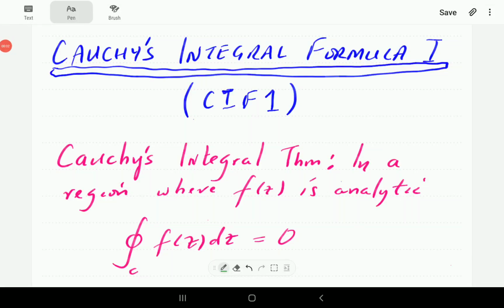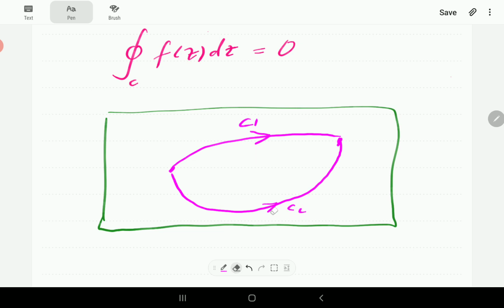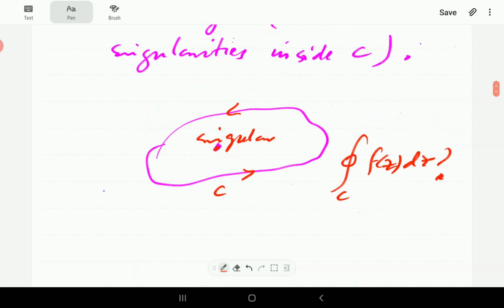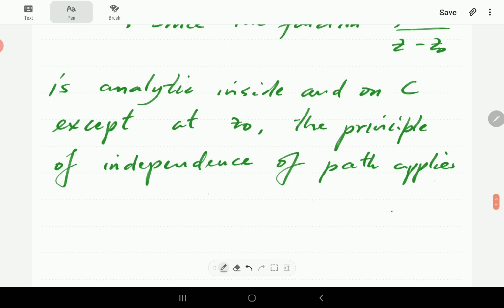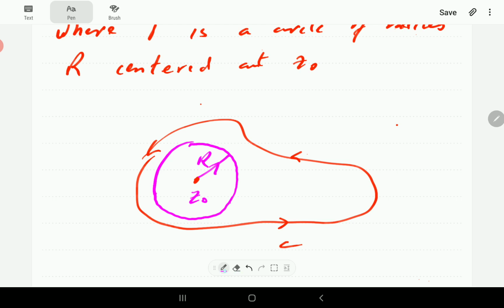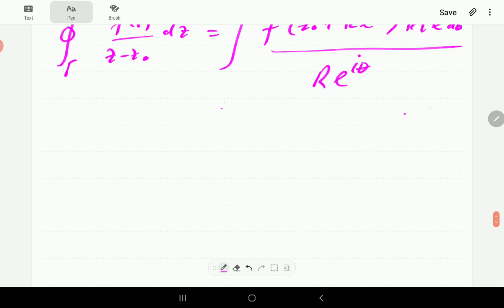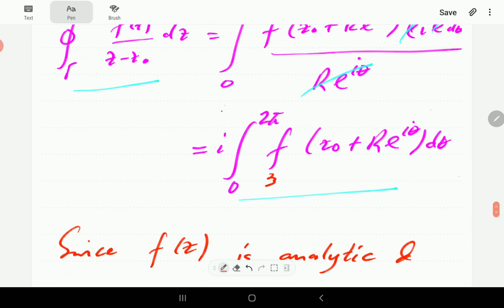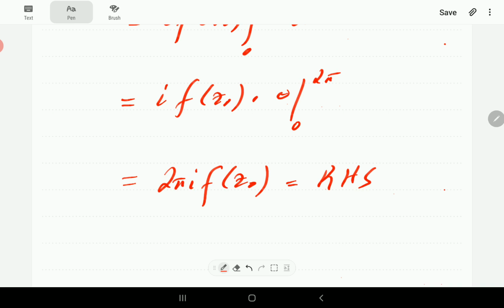MAT313 Cauchys Integral Formula I 1